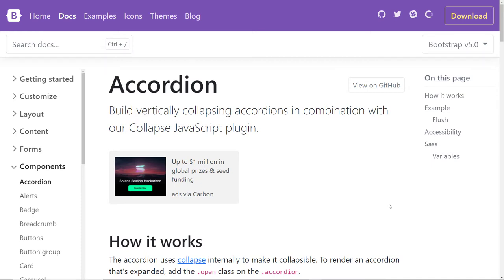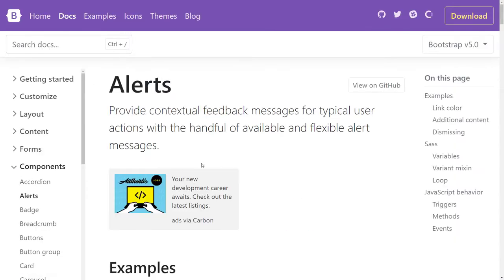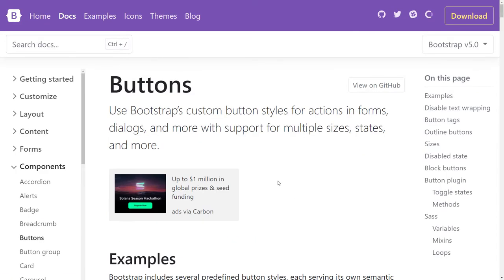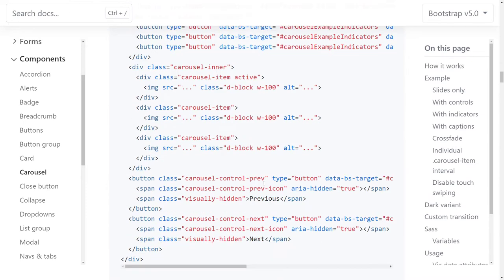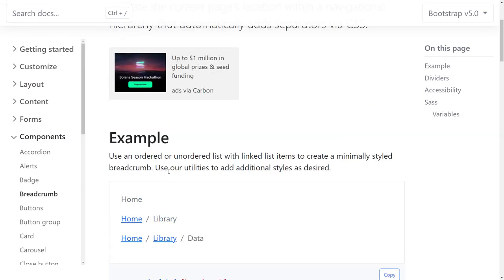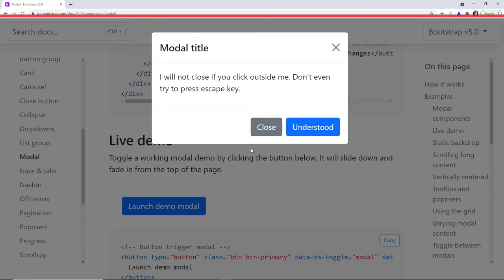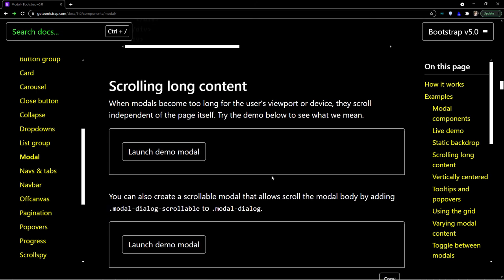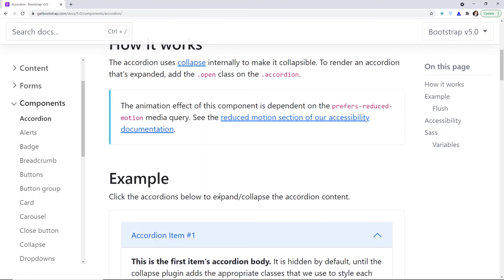Testing Bootstrap components for accessibility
- Stefany